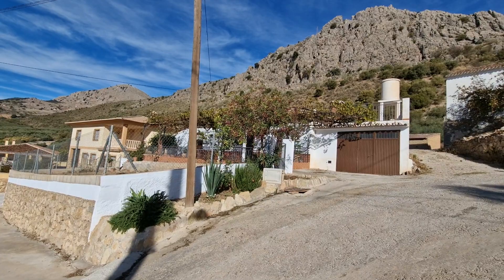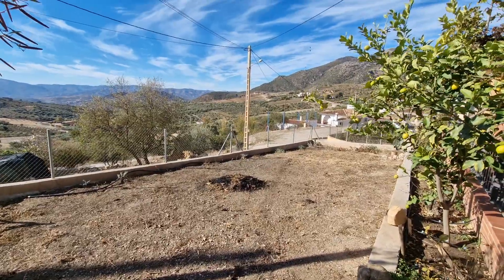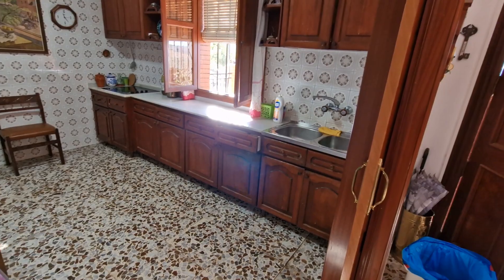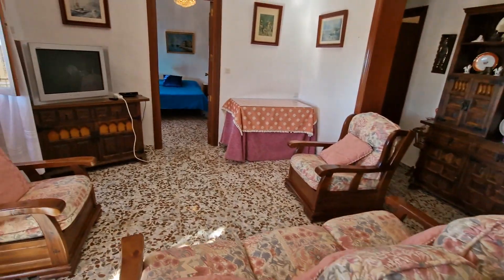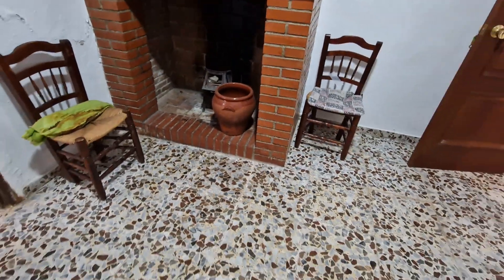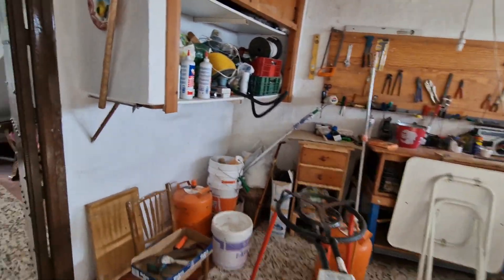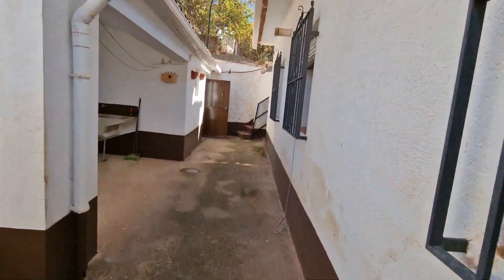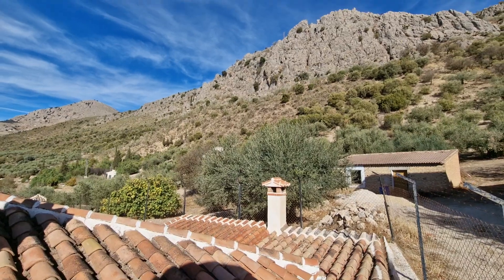Buying a holiday home in Andalucia: Casa Maria Jose at Periana, FOR SALE at 220,000€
Ever wanted a home in inland Spain or would like to move to Spain? We're here to help you with your property search in Andalusia.

Casa Maria Jose/Periana, Guaro

Casa Maria Jose offers an opportunity to purchase an urban, country property located on an urban plot with the option to also purchase an established olive grove of 3800m2 just 4 minutes drive away for 20,000€ extra.

Elevated views, very good access, one level property with many outhouses and possibilities. Space to install a pool in front of the existing terrace. Best of all worlds with an URBAN property + an established, olive oil producing plot of over 40 mature olive trees for the total of 240,000€.

Certain upgrades to the property will be required although its completely habitable in its current condition.

This is a property only suitable for a buyer wanting a rural authentic location.

Address: C. Puente Don Manuel, 8, Planta LC, Local D, 29713 Alcaucín, Málaga, Spain